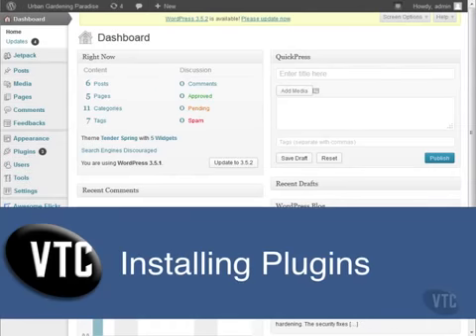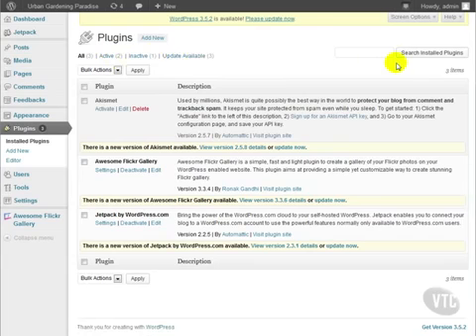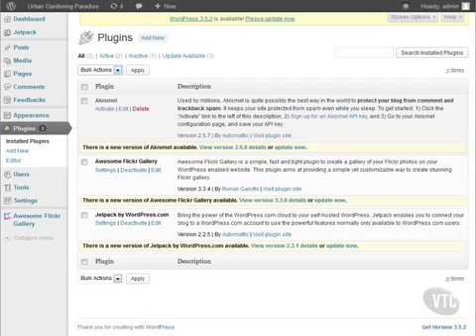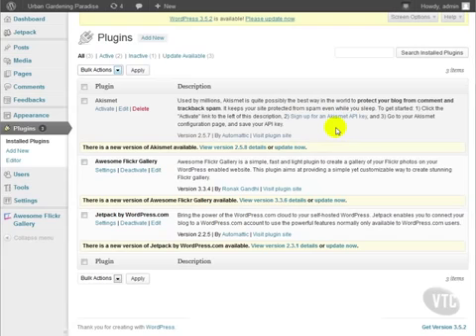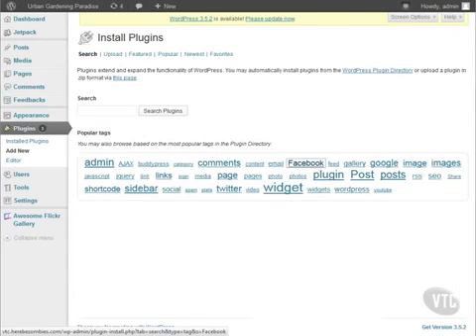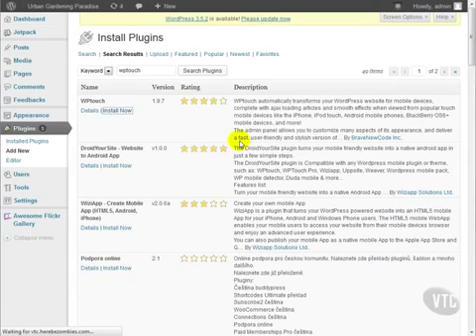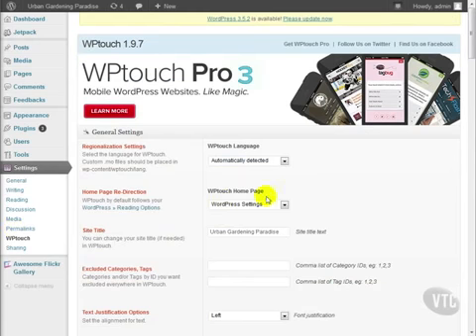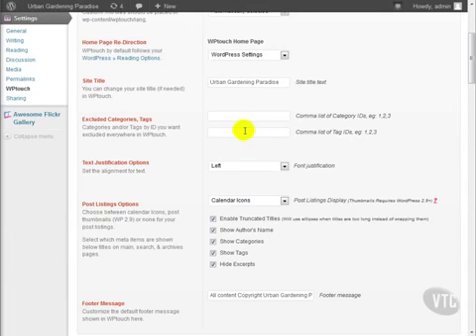Wordpress Tutorial for Beginners 31 Installing Plugins